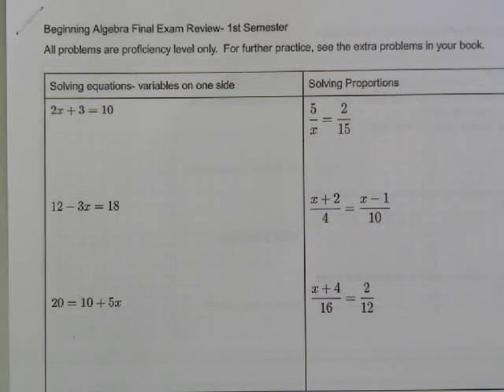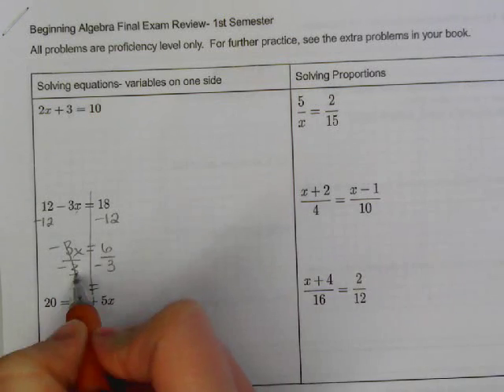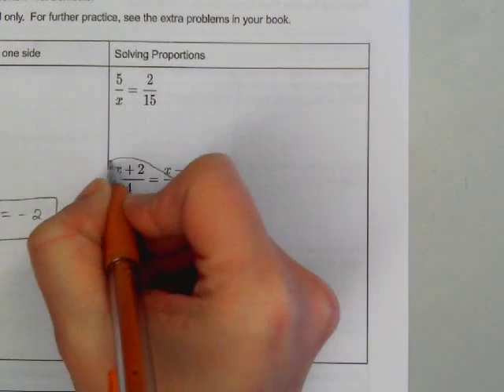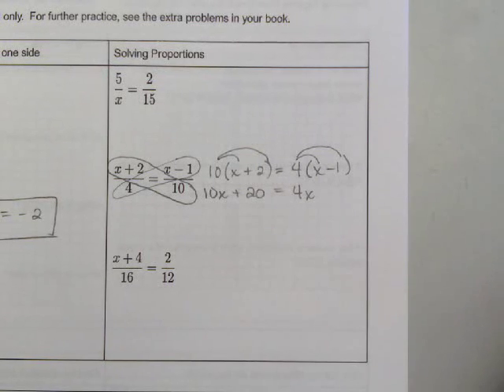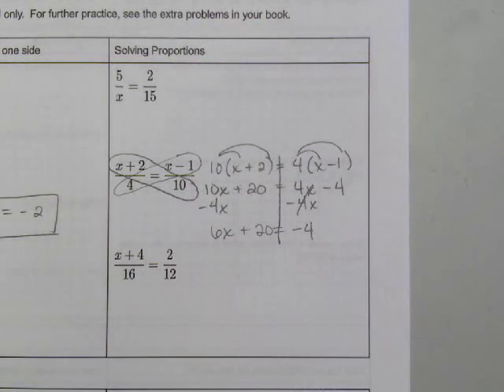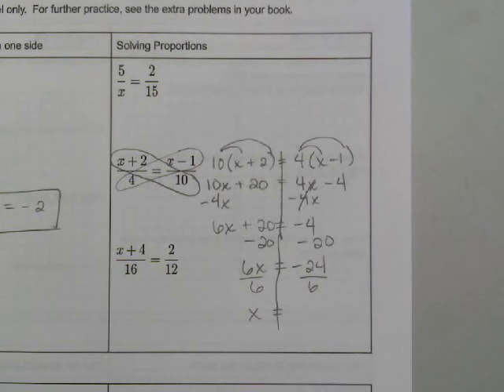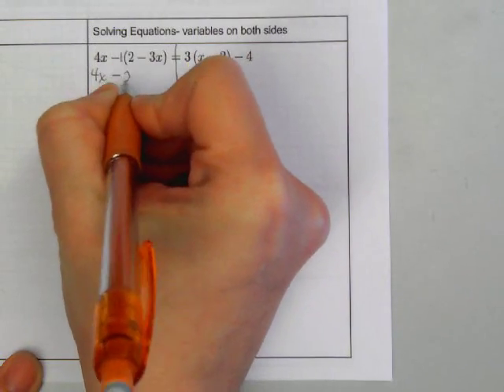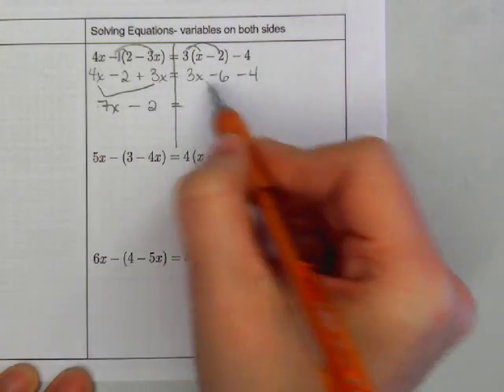BA Final Review Solving Linear Equations and Proportions